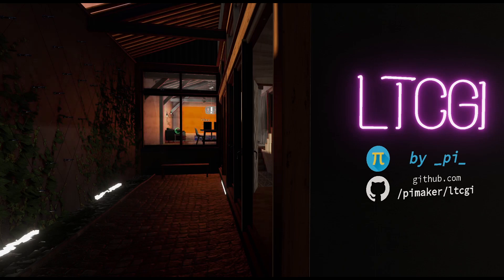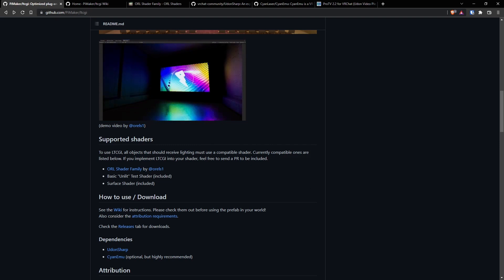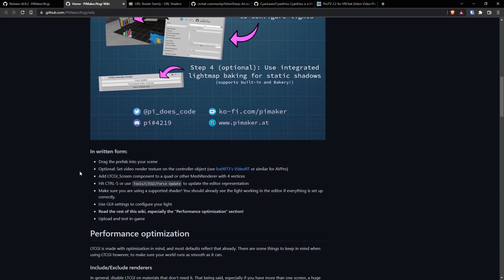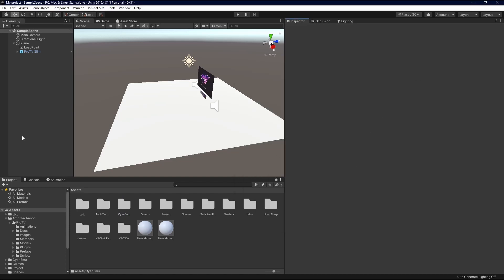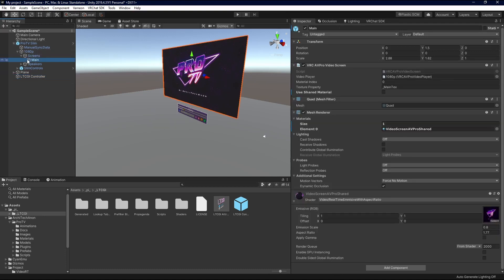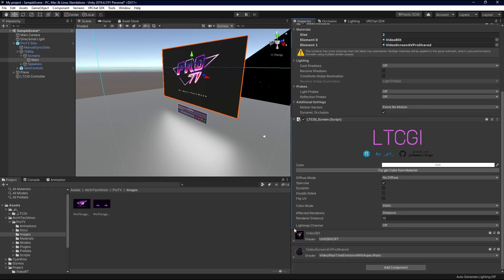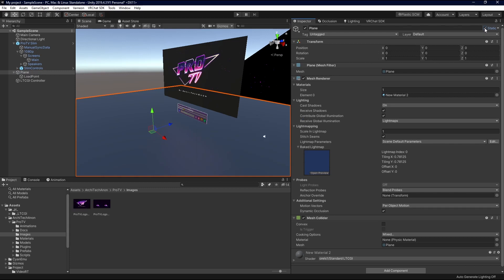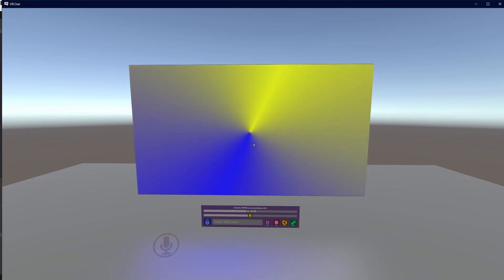Vrchat LTCGI tutorial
In this video we go over how to set up LTCGI by _pi_
Links: